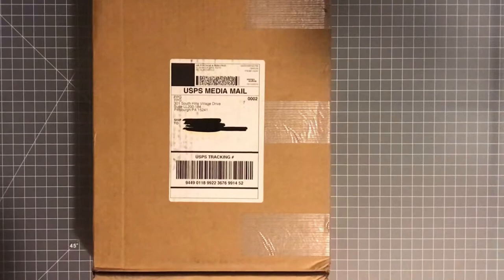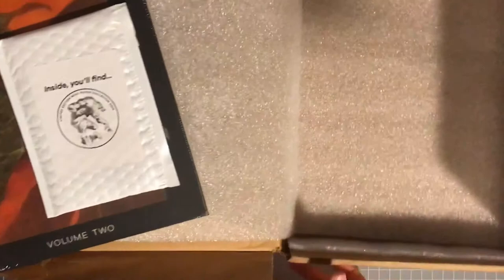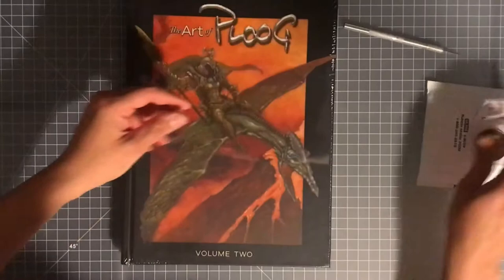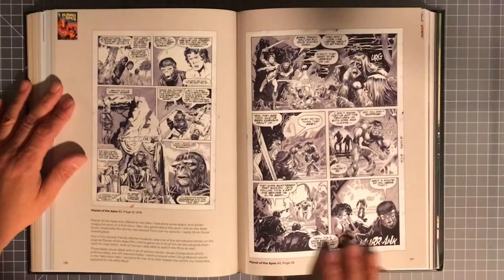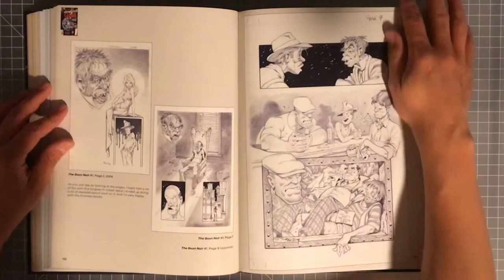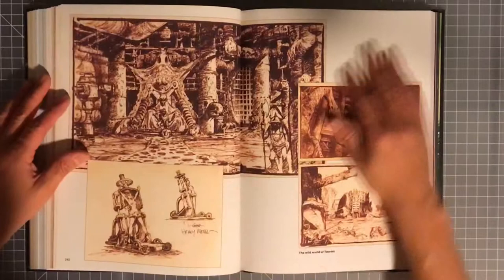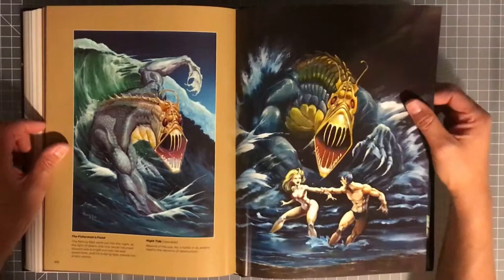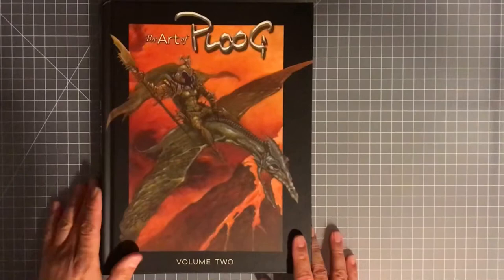Art of Ploog Volume Two Book Review!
Art of Ploog Volume Two Book Review! What an amazing book! A great companion to volume one. More comic horror artwork and story boards.